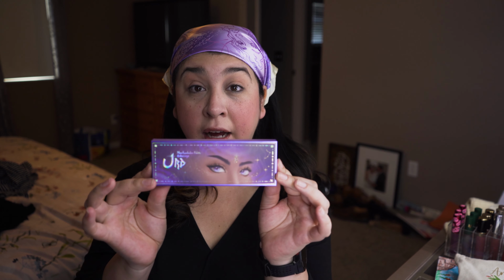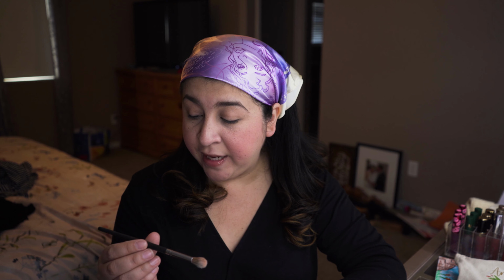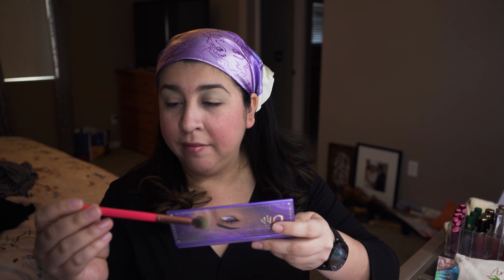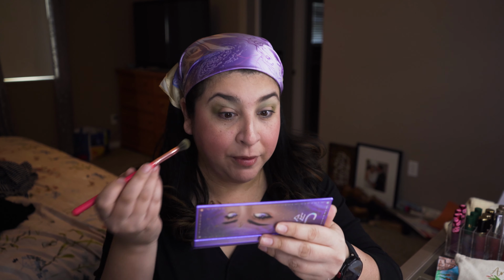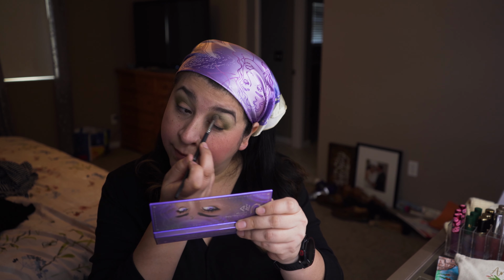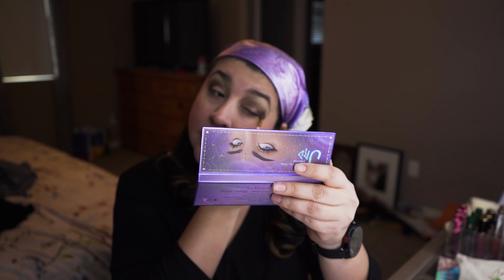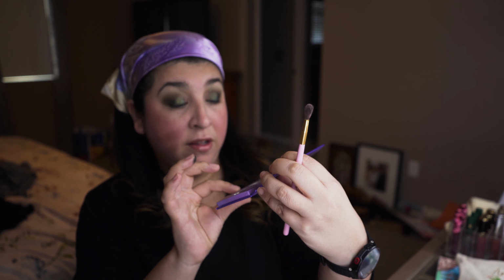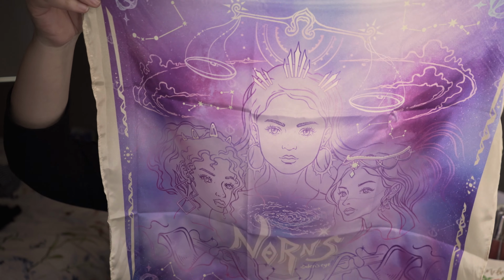First Impression Oden's Eye Urd Palette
This video is mostly me jabbering, while trying the new Oden's Eye Urd palette for the first time.  Oden's Eye also sends a free silk scarf with orders over a certain amount for this launch, so I'm showing that off as well.